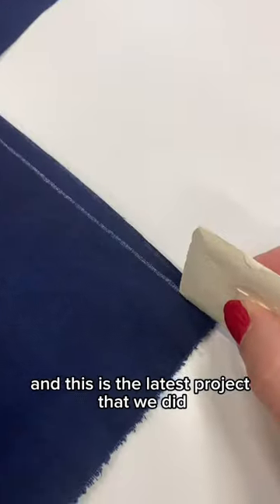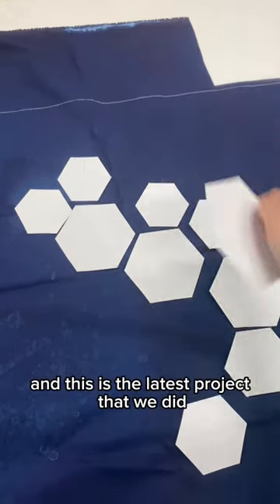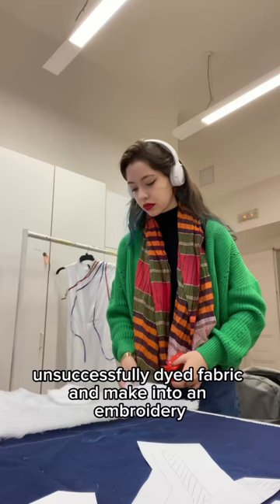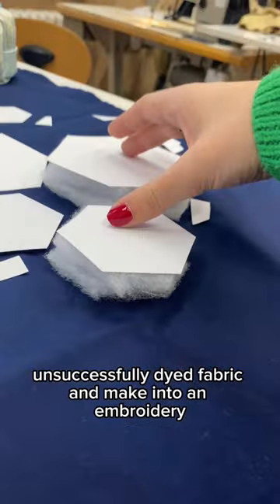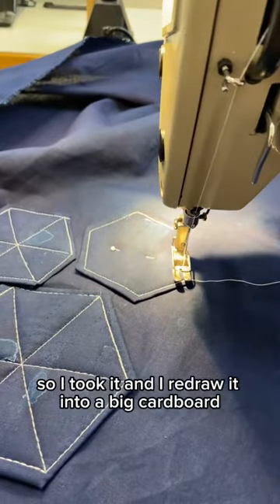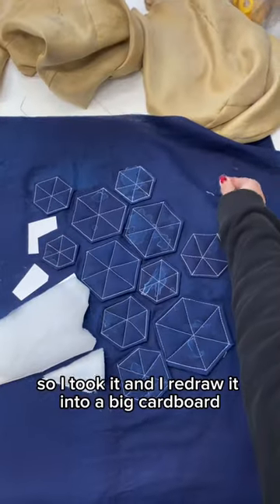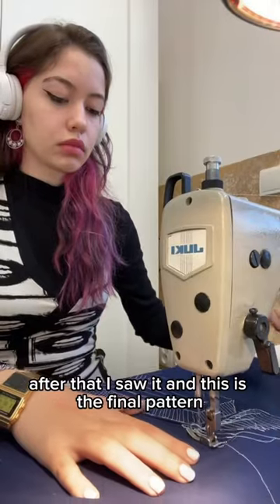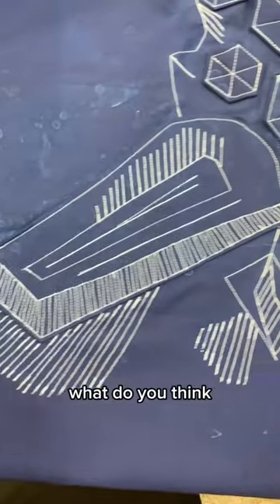Art project - broccoli